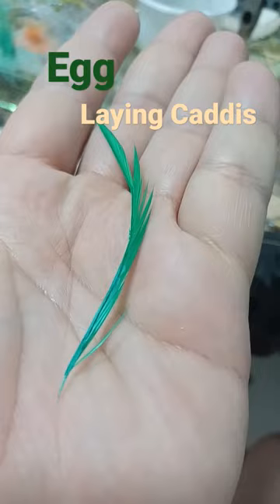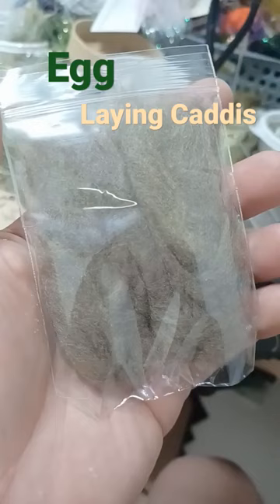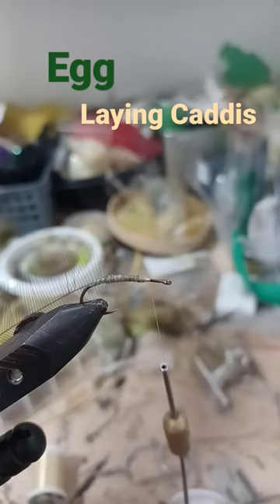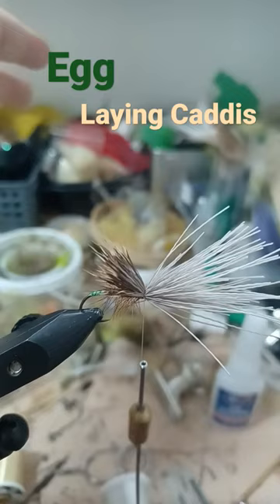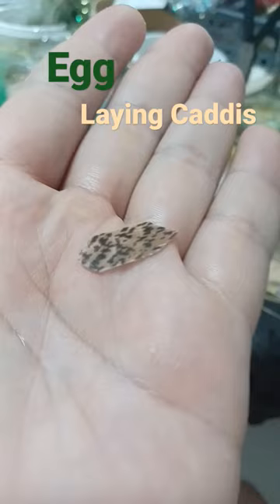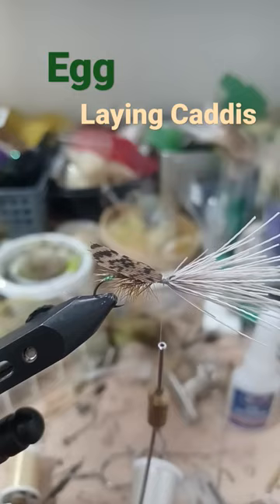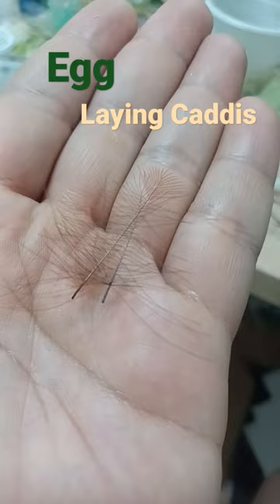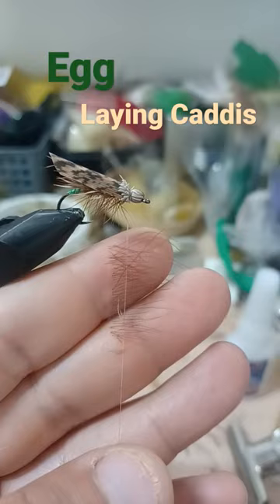egg laying caddis with elk and turkey wing